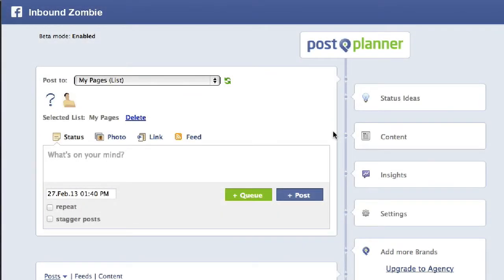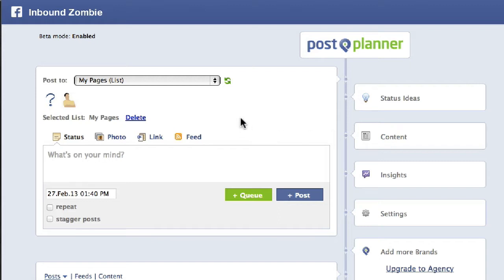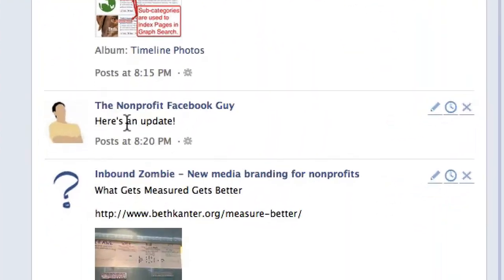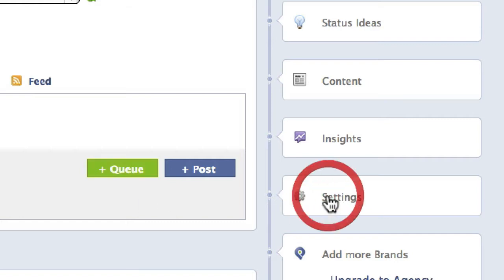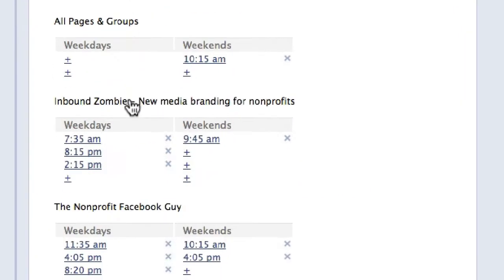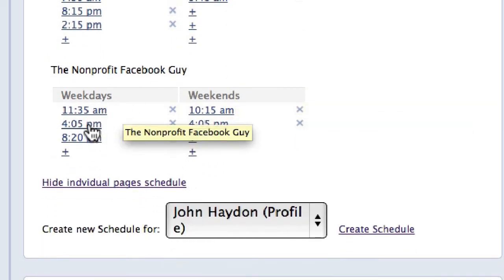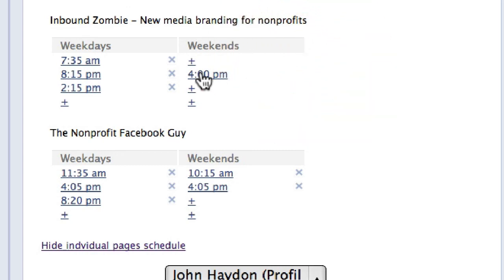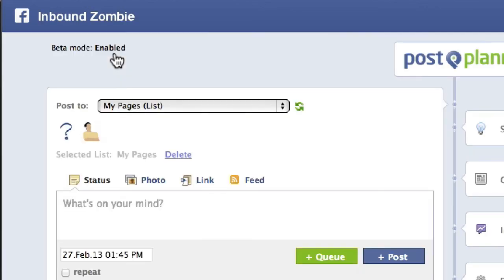How to Automatically Schedule Facebook Page Updates With PostPlanner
PostPlanner recently added a queue feature to their product which allows you to set up a pre-determined schedule to automatically publish updates you put in the queue.